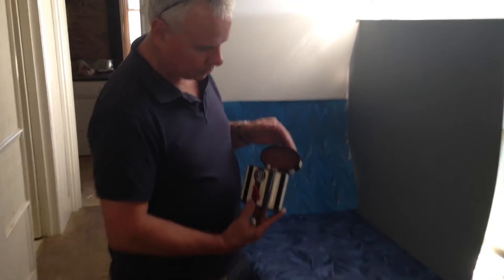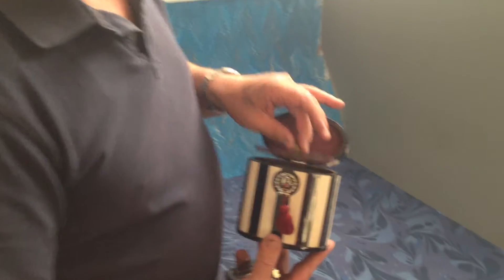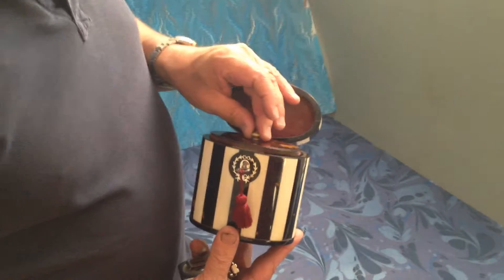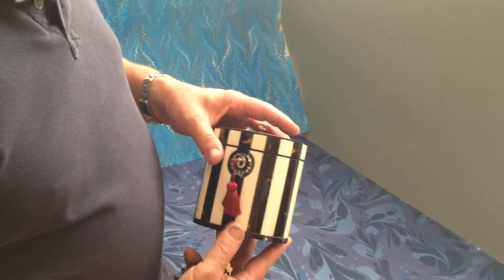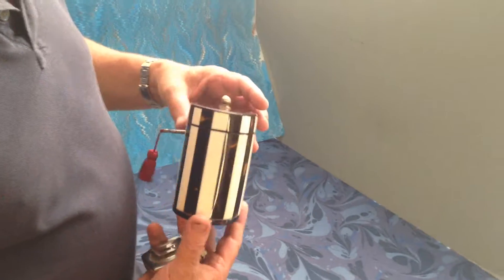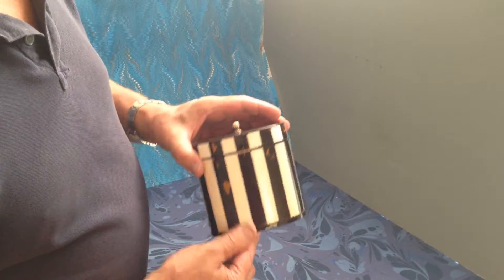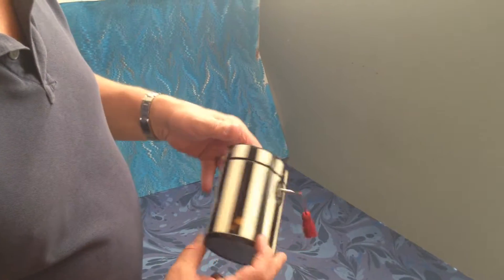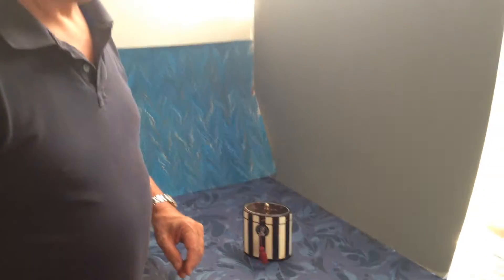George III Tea Caddy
A George III Oval Tea Caddy circa 1800. Tortoiseshell and Ivory, Inlaid with Pewter, the top has a Silver Sheffield plated knob and silver inlaid escutcheon to the front.  It has the original velvet interior to the inside of the lid which when open reveals a beautiful tortoiseshell lid with Ivory knob. Wonderful box in excellent condition. 4 1/2" (10cm) wide x 3" (7.5) Deep x 4 1/2" (11.25cm) tall while closed.**